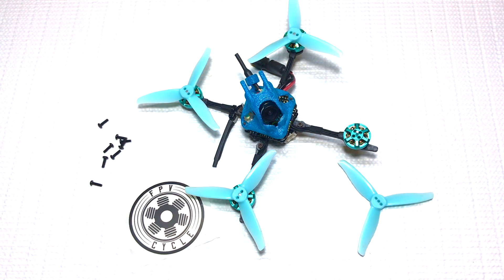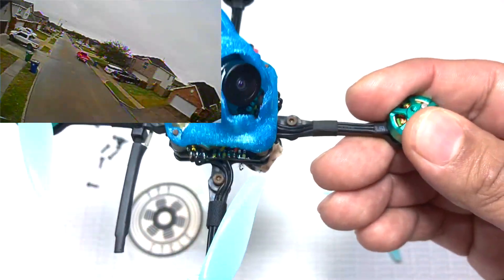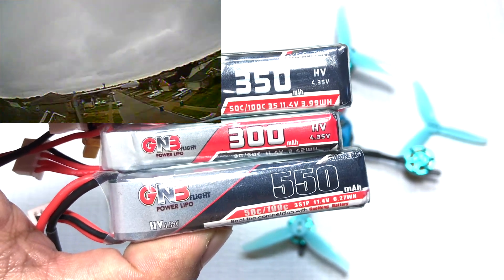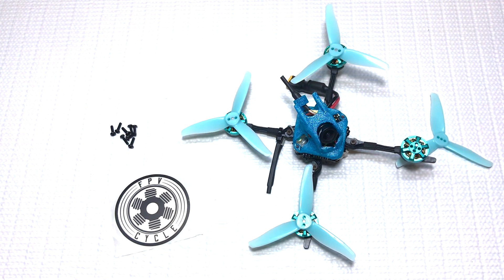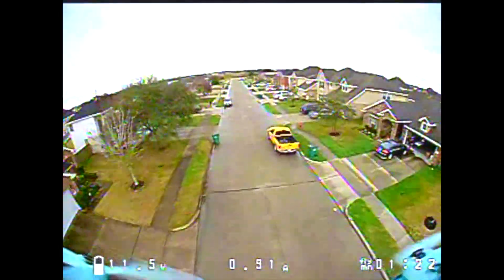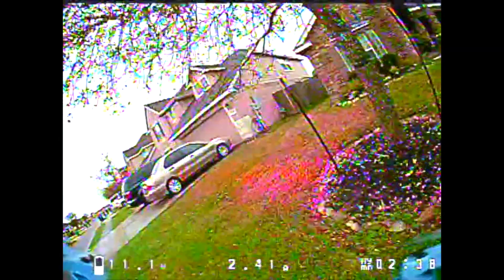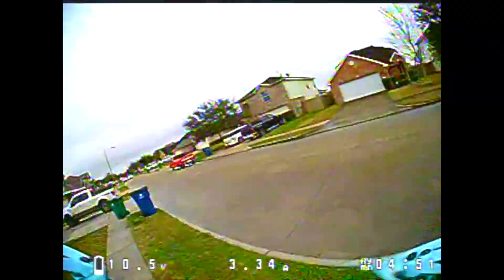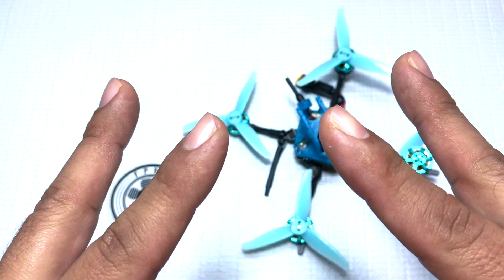FPVCYCLE 1303 5k motor 😯 Review & Freestyle!✈️ Toothpick (TP3) JazzMaverick RPM filters & 48khz 👌🏽💯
1303 and 1204 are definitely the new modern and improved 110X  motor to go with on your ultra-light and Toothpick builds. Hope y’all enjoy ! 😉

My Set up:
BetaFPV 12amp AIO
FPVcycle 1303 5k
Gemfan 3016 props
Runcam Nano 2
TBS Unify Nano Pro32
Fullspeedrc DSMX RX
3s 550
Dry weight 67g with screws
AUW 109g

PLEASE MAKE SURE YOU ARE RUNNING RPM FILTERS JAZZMAVERICK FOR THESE SETTINGS W/Right ESC Firmware! USE AT YOUR OWN RISK!

BF 4.1.2 RPM Filters (JazzMaverick 24-48khz)
P                   I            D       F
Roll  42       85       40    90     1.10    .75
Pitch  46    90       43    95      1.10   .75
Yaw  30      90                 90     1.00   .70

*D min disabled in the pid controller settings
Antigravity 8
Throttle Boost 8

*Filter settings*
Gyro Filter multiplier       1.3
D Term Filter Multiplier   1.3

Gyro RPM filter
 3 - gyro Rpm filter harmonics number
100 - gyro Rpm filter min frequency [Hz]

Dynamic Notch Filter
Low- Dynamic notch filter range
0 - dynamic notch width percent
200- dynamic notch Q
90- Dynamic notch min Hz